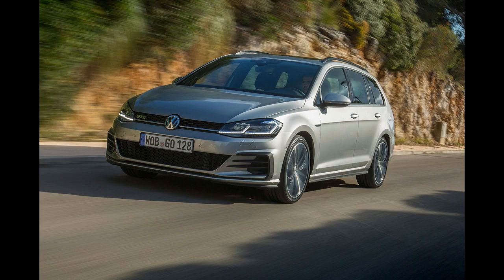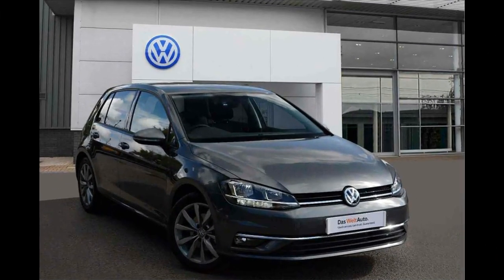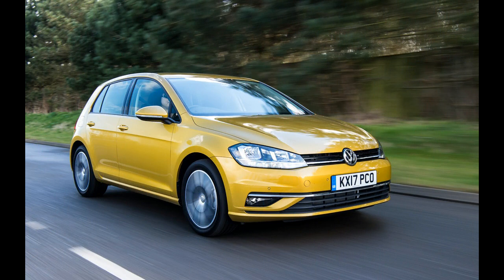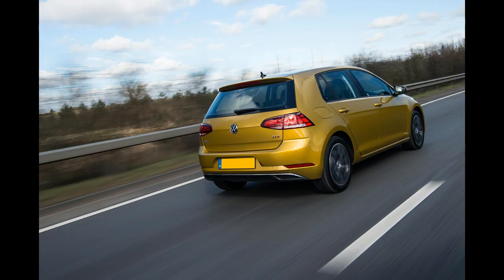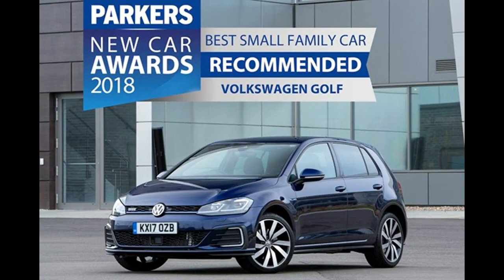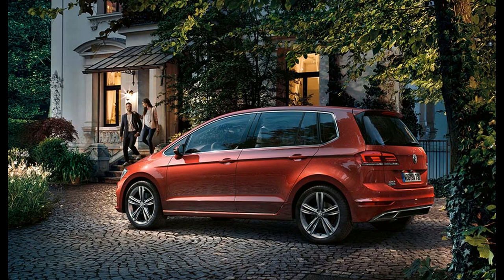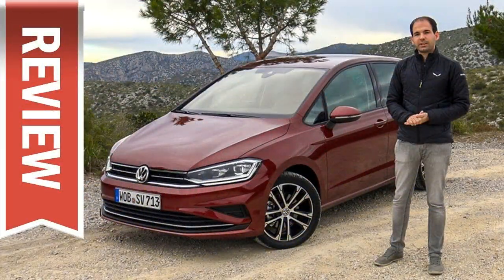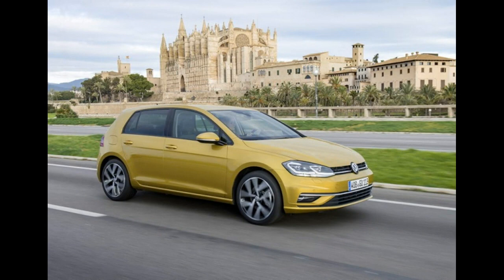Volkswagen Golf SV 1 5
I trusty the present one however it be rotten for medal play. An upgrade at the commonplace nine holes convertible, however it was hush either/or eighteen holes clubs or medal play pulley inside the discharge, not the two. Can they not promote skoda?
The new one supposably "provides great arena for the whole own family and many luggage". It concerns me which you appear to do that by changing the stern alongside in third, whichever after which negates the cost of a punt shim and exposes the chapters of your footwear to receive sight. It will be good someday to possess a Golf except an category in that I might use for eighteen holes, allowing me to go somewhere else then and retire all my paraphernalia guardedly inside the reboot out of make out. As Sundym says, the above-mentioned are the effective sober stuff a certain we are hoping to be told inside a generator magazine.